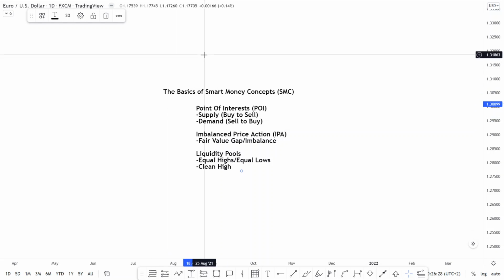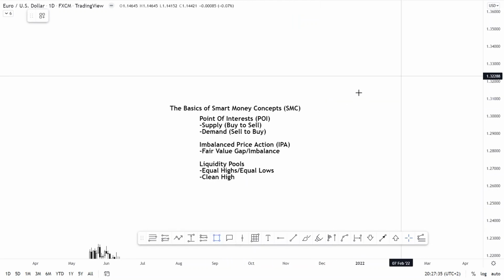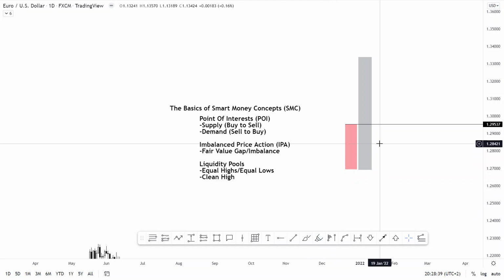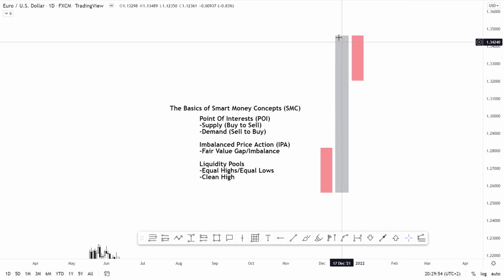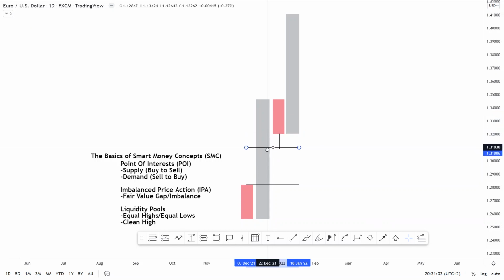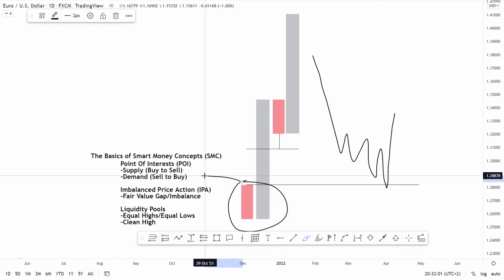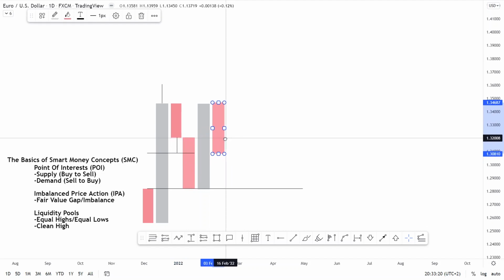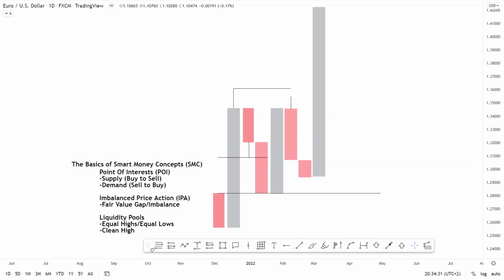Basics Of Smart Money Concepts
Get The Full Short Course Below:
Price: $20 (PDF's with Videos)